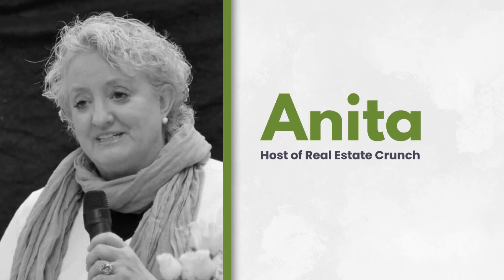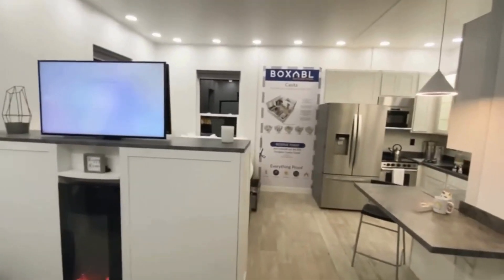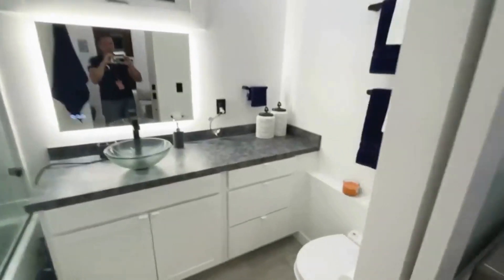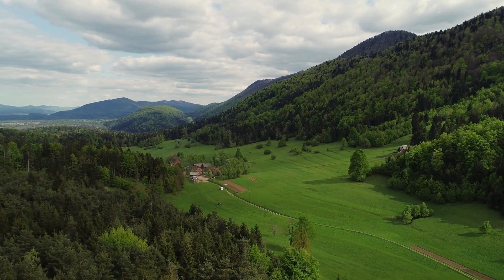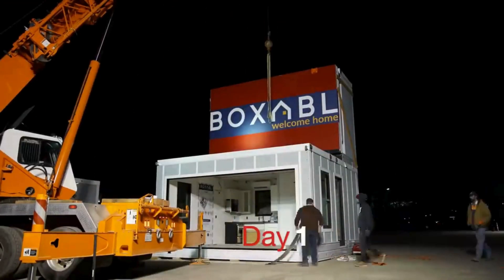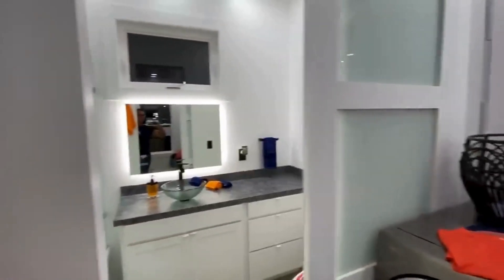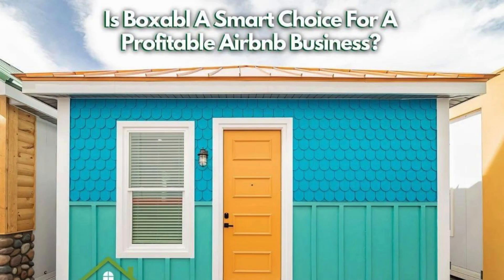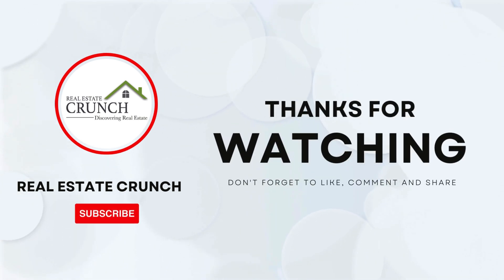Is Boxabl a Smart Choice for a Profitable Airbnb Business?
Many people are captivated by Boxabl’s seemingly cost-effective pricing and quick setup time, leading them to consider its potential as an Airbnb investment. While it’s true that a significant number of individuals are exploring the use of Boxabl units for Airbnb hosting, it’s crucial to understand that turning a Boxabl into an Airbnb may not be as straightforward as it appears. In the following discussion, we aim to offer a balanced and in-depth analysis of whether a Boxabl unit is genuinely a good fit for Airbnb hosting.

You can learn more about whether Boxabl is a smart choice for a profitable Airbnb business on our blog through this link: